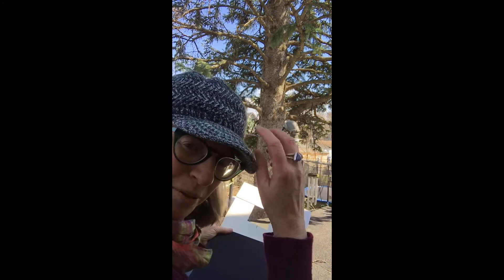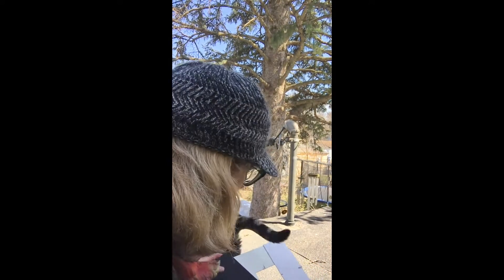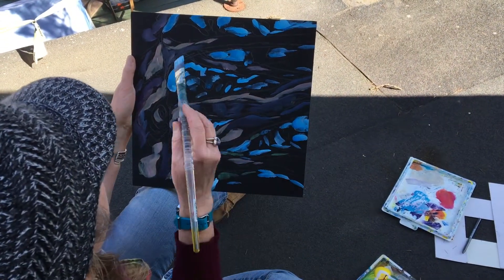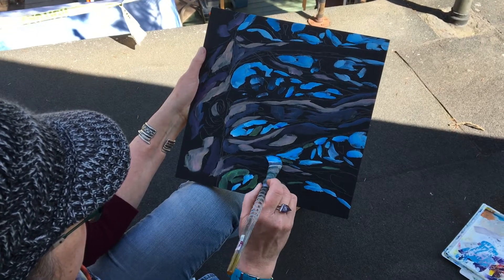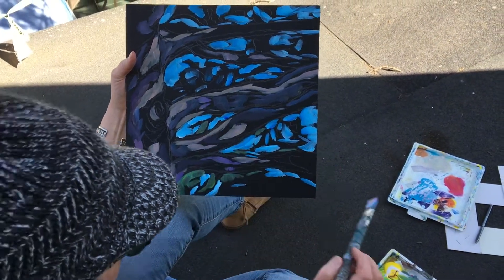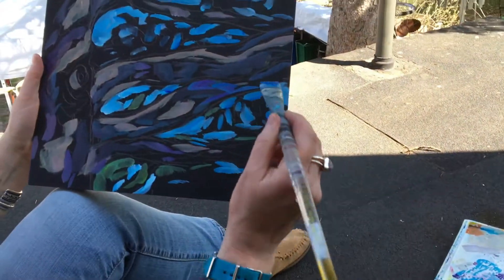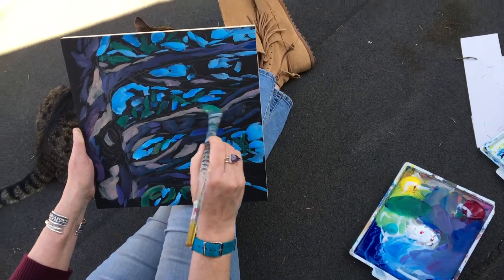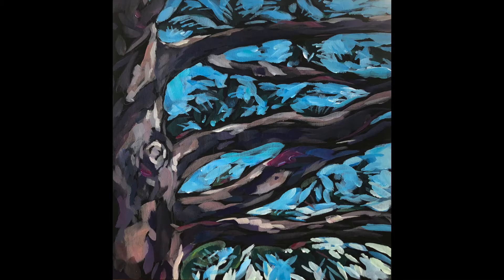Plein Air Painting "Pine Limbs"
I wanted to give a demo on how to get set up and painting outside- this is what I managed in our yard while under the Shelter-In-Place oder-